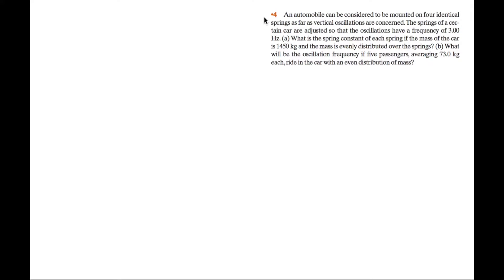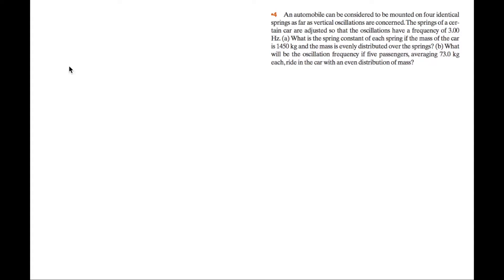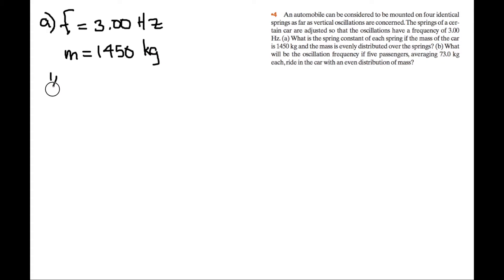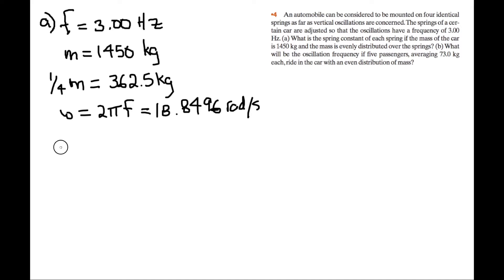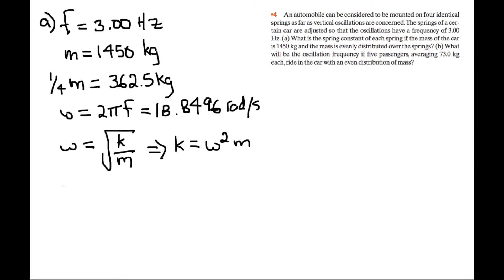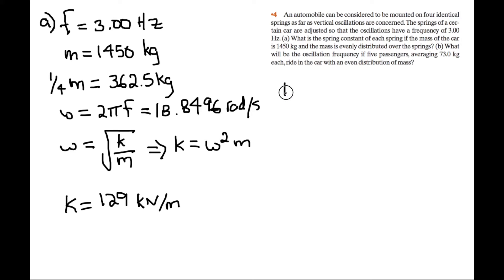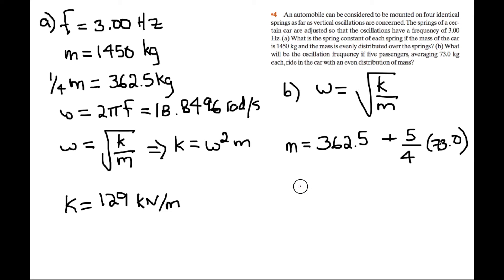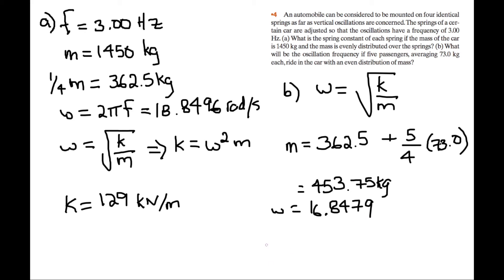An automobile can be considered to be mounted on four identical springs as far as vertical...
First Solution to SHM physics questions!

An automobile can be considered to be mounted on four identical springs as far as vertical oscillations are concerned. The springs of a certain car are adjusted so that the oscillations have a frequency of 3.00 Hz. (a) What is the spring constant of each spring if the mass of the car is 1450 kg and the mass is evenly distributed over the springs? (b) What will be the oscillation frequency if five passengers, averaging 73.0 kg each, ride in the car with an even distribution of mass?